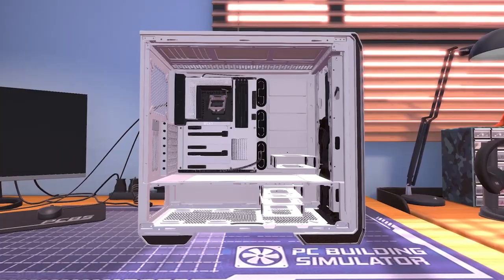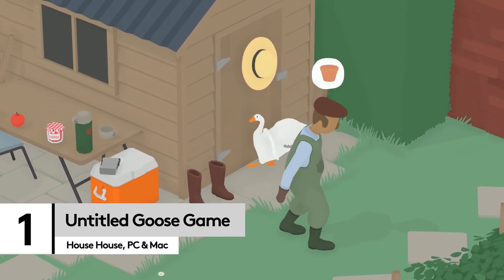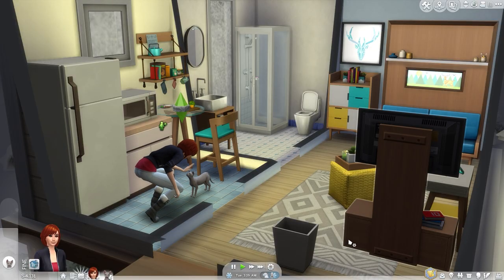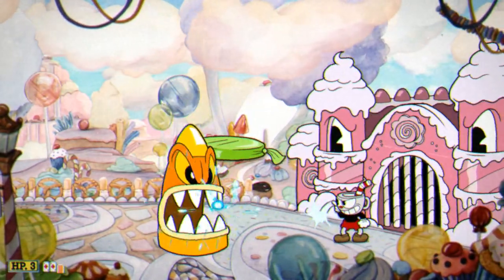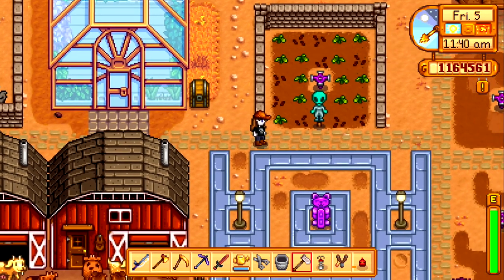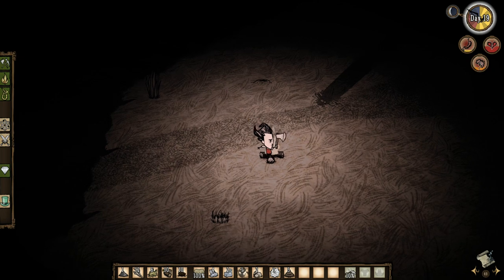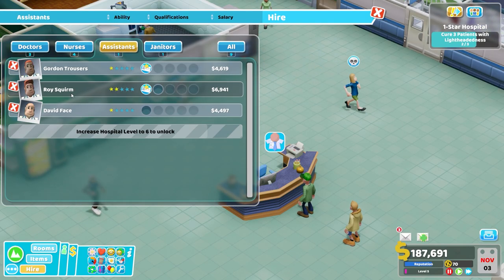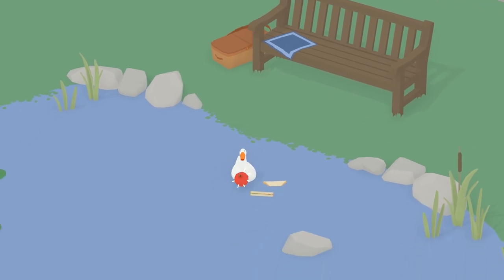Best Laptop-Friendly Games [Gaming On The Go]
Even if you don’t have the most uber-powerful computer, you can still enjoy great titles with these laptop friendly games.

Playing games whenever, wherever is great, which is why laptops are so brilliant. They may not have graphics cards to blow you away, but that doesn’t mean you can’t still enjoy loads of great games. Plus with your G333 earphones, you can disappear into a new world whether you’re relaxing in a coffee shop or traveling on the train. All of these can be played on PC or Mac, so clear some space on your drive and you’re good to go!

Here is our list of the best laptop-friendly games:

Intro 00:00
1 Untitled Goose Game 01:14
2 The Sims 4 02:07
3 Cuphead 03:09
4 Stardew Valley 04:09
5 Don’t Starve 05:15
6 Two Point Hospital 06:19
7 Rimworld  07:14
Outro 08:12